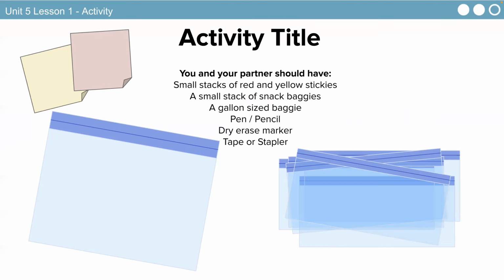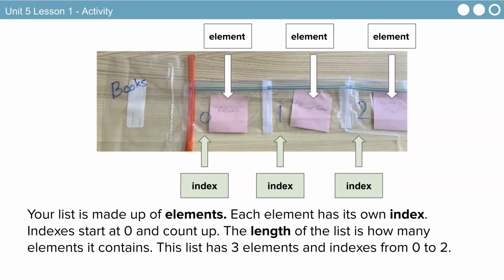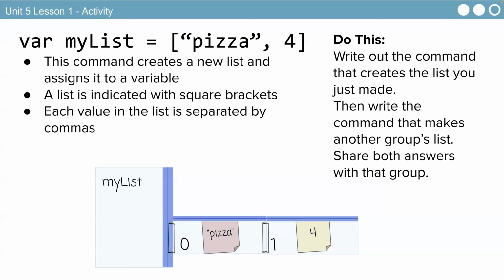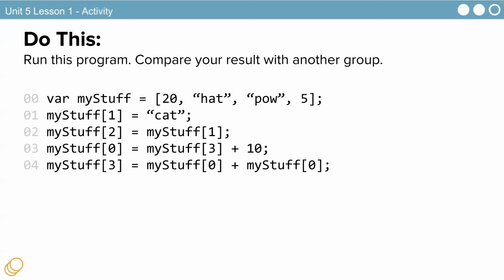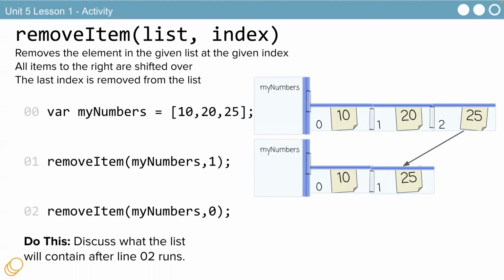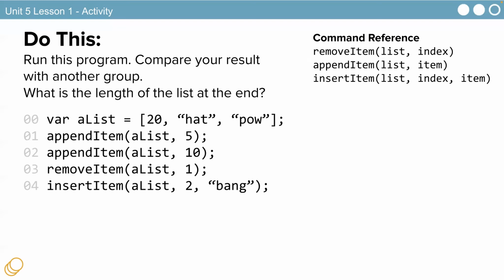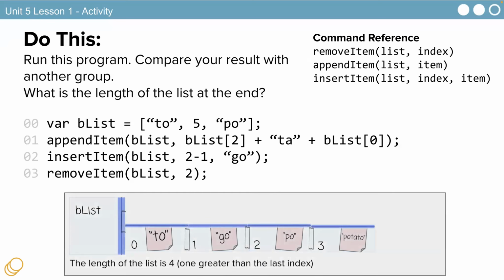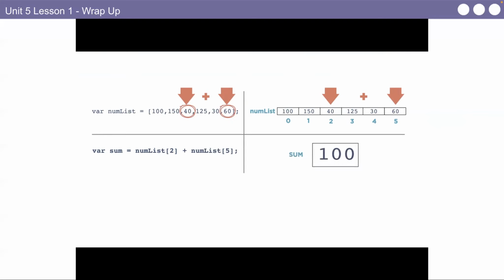AP CSP Unit 5 Lesson 1